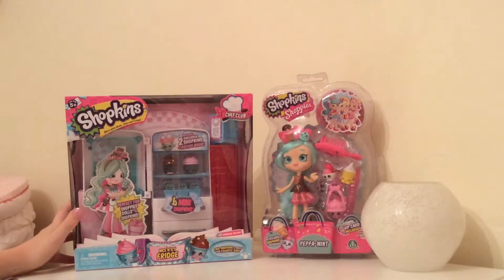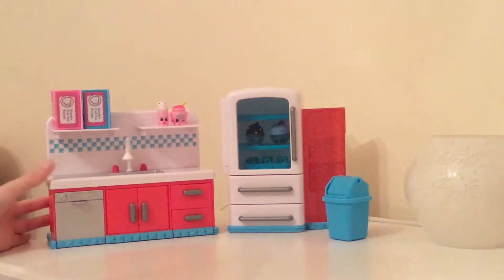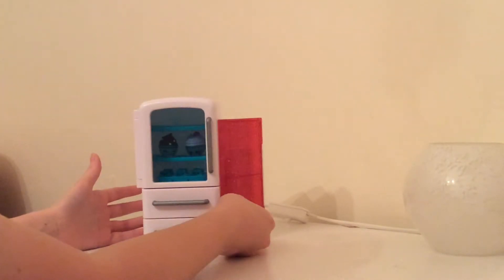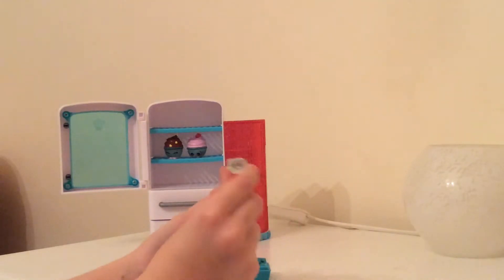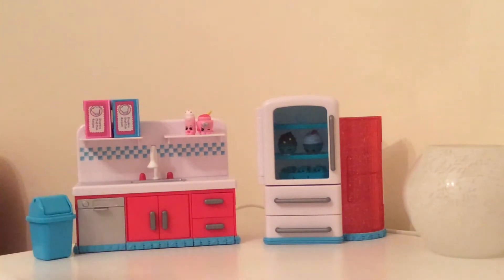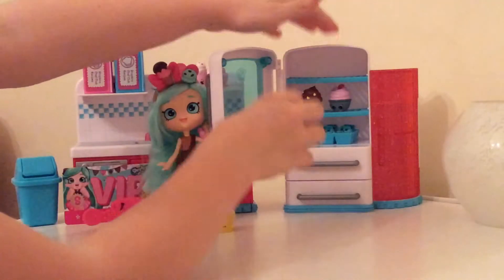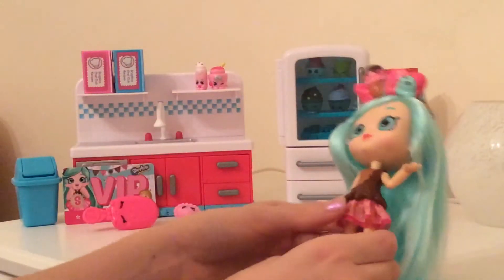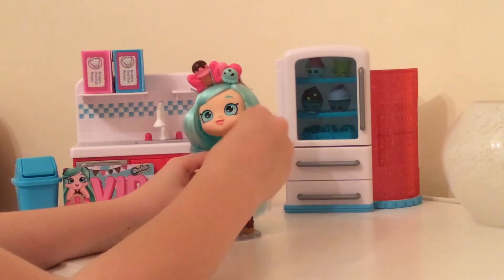Shopkins season 6 chef club nice n icy fridge play set and peppermint shoppie doll review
I hope you enjoy this video if you do plea she remember to leave a like comment and subscribe if you are new to keep up to d are with all f my new videos!! Thank you for all your support :)